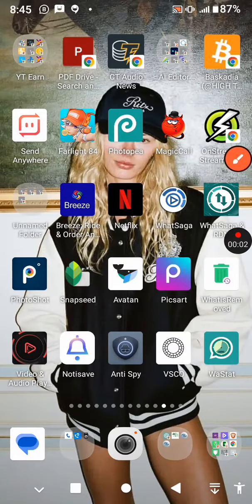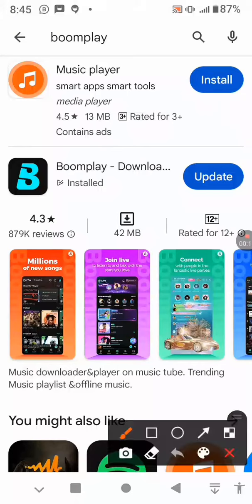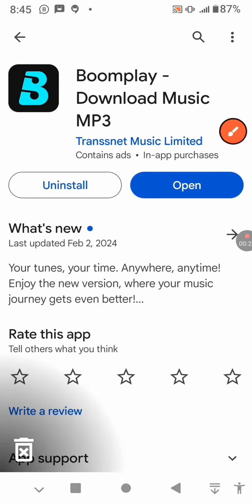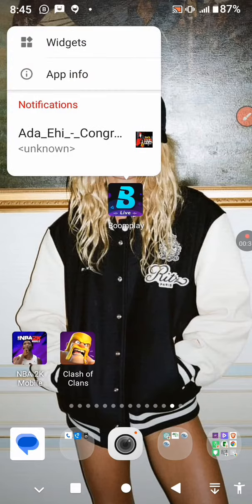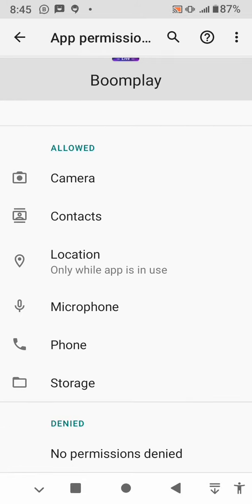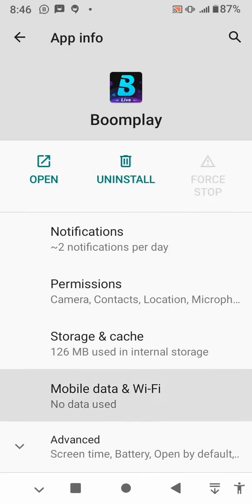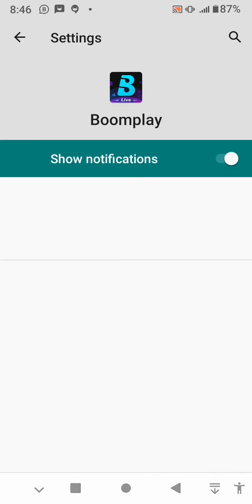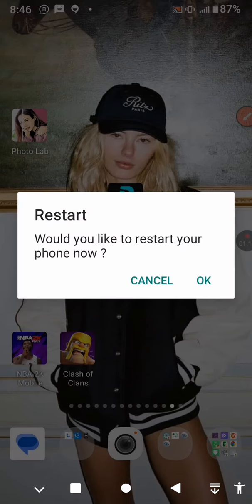how to fix boom play Crashing Problem | Boom Play Crash issue Fixed